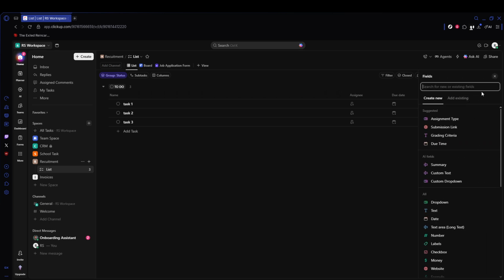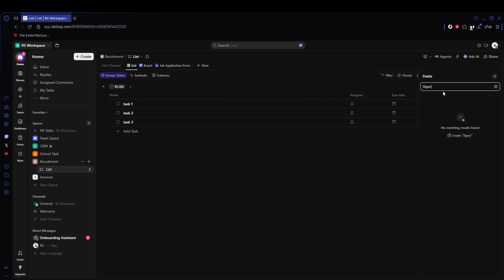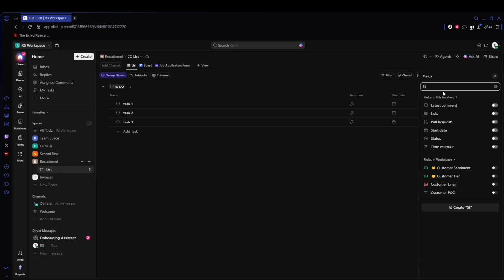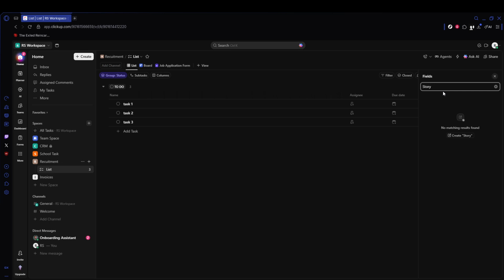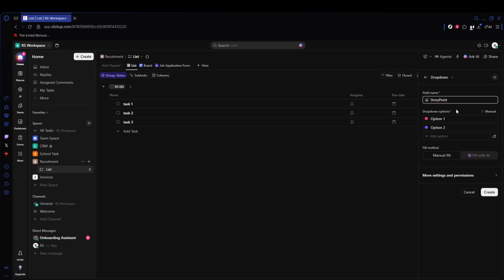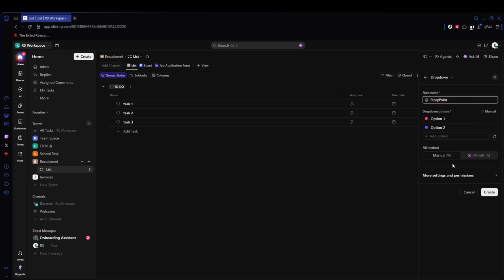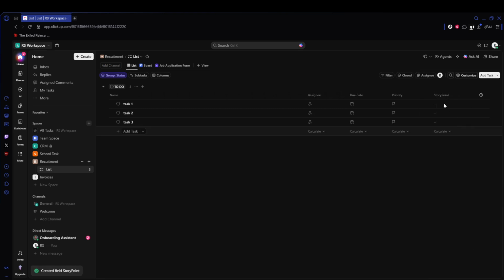How to Calculate Story Points in Agile [Tips + Tools to Get It Right] ClickUp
In today's video we cover How to Calculate Story Points in Agile [Tips + Tools to Get It Right]  ClickUp

story points clickup, agile tools clickup, how to calculate customer acquisition cost, how to use clickup for project management, how to use clickup for personal, how to use clickup for beginners, agile sprint setup clickup, how to use clickup, epic feature and user story in agile, how to do fast notes in teams meeting, how to manage tasks in microsoft loop, agile user story estimation, integrate clickup to google sheets, add clickup tasks in google sheets automatically, how to send message in slack